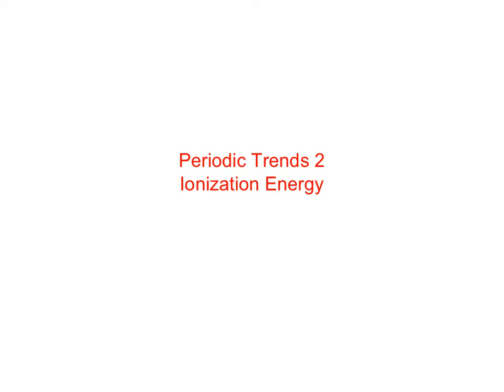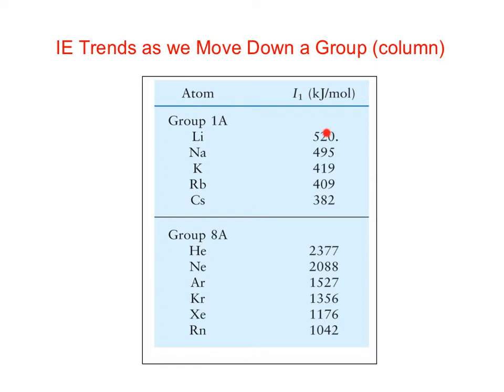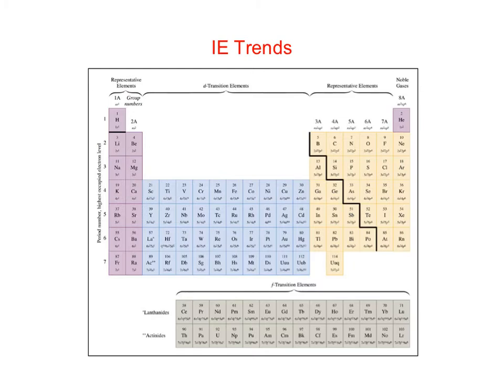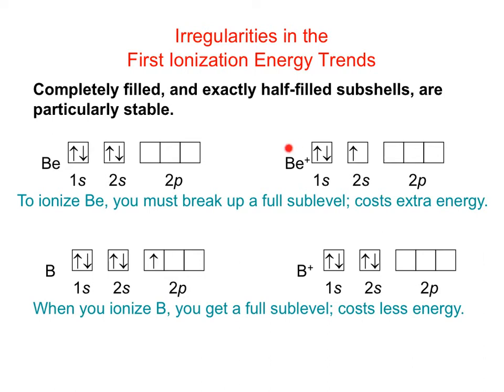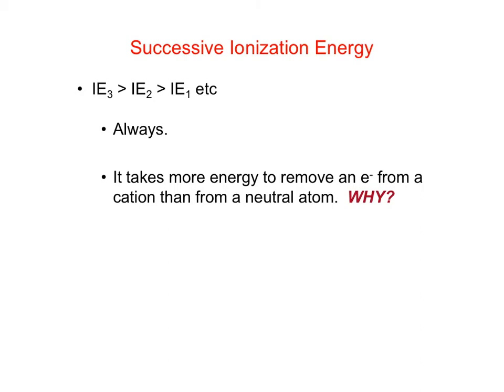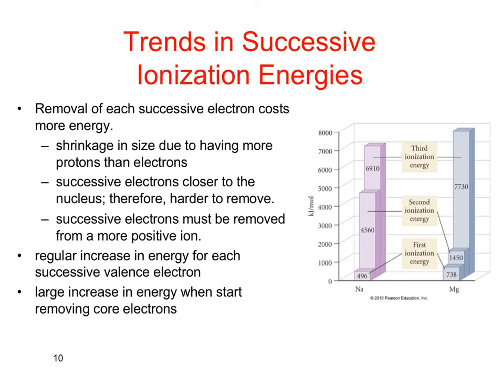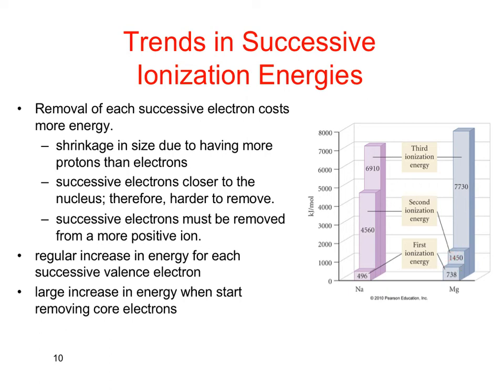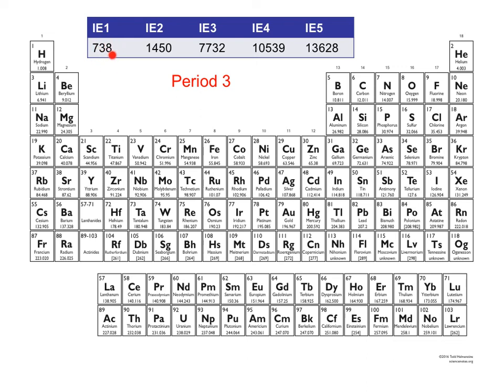Periodic Trends 2 - Ionization Energy